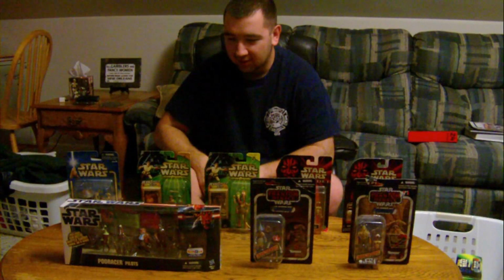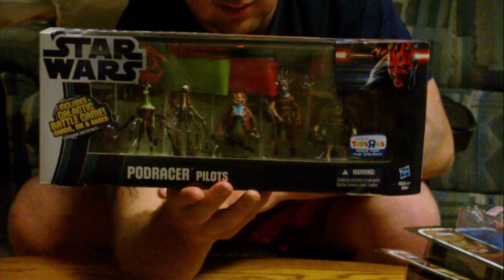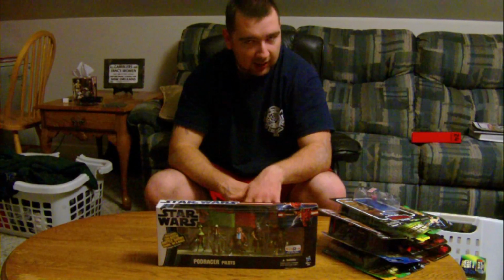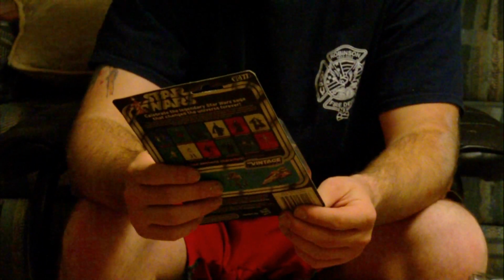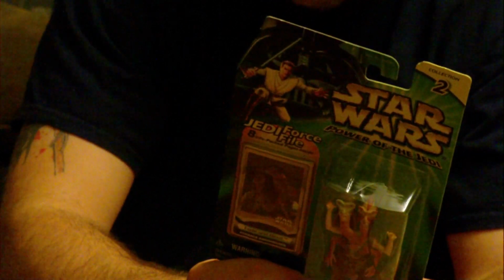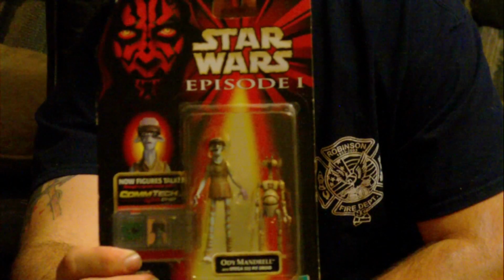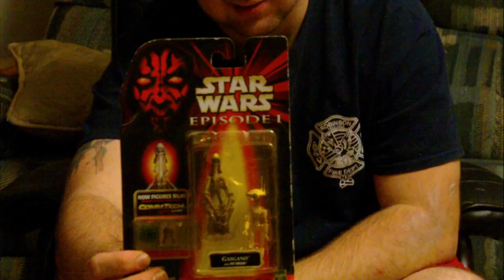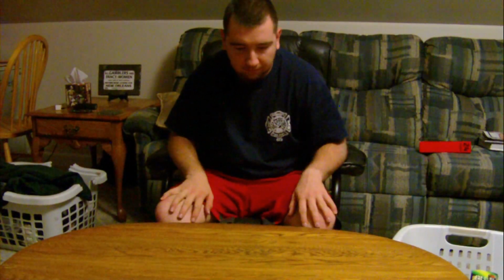Pod Racer Collection Review